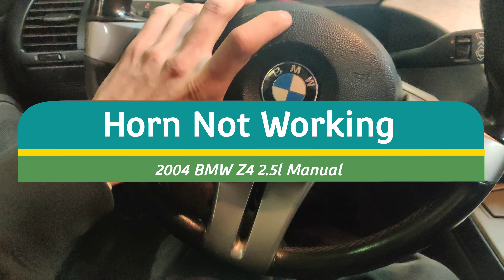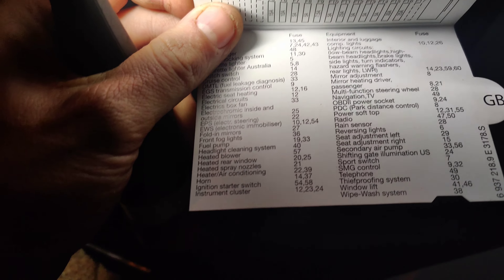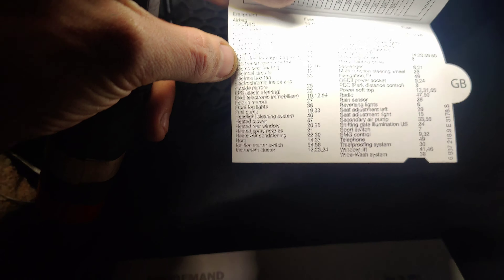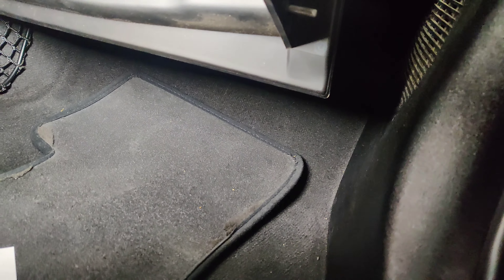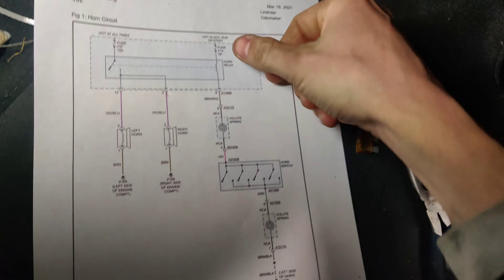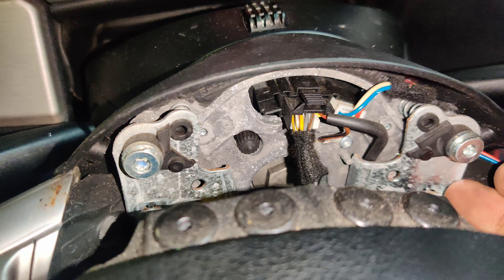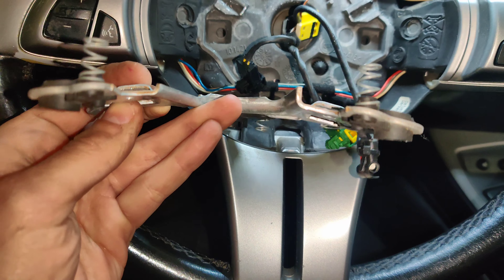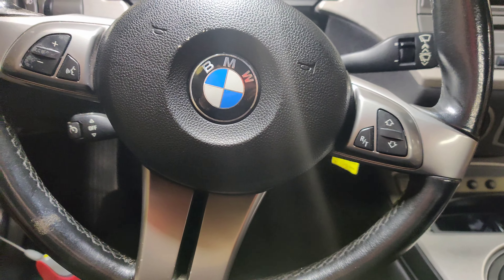2004 BMW Z4 2.5l Manual Horn Stuck On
We got a 2004 BMW Z4 2.5l with the complaint the horn was stuck on. They said they removed the fuse to stop it. Let's see if we can find the issue and fix the vehicle together.

0:00 Intro
0:30 Testing The Horn
1:10 Looking At The Diagram
3:50 Confirming The Issue
4:20 Breaking Down The Diagrama and Isolating Our Issue
4:49 Removing The Airbag and Testing
7:00 Testing The Fix!